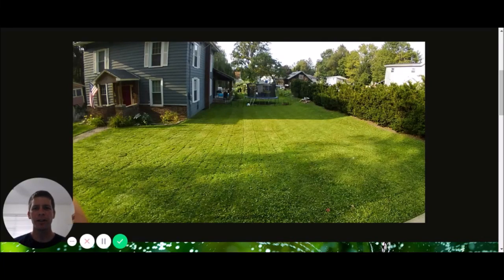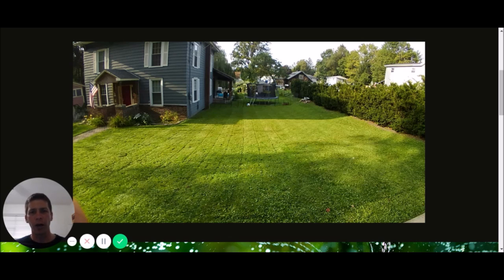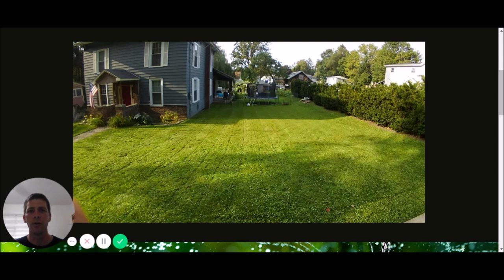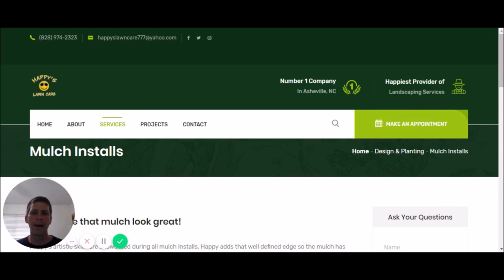Lawn Care Business Website Tips and Reviews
Check out these lawn care business website tips offer by a web designer who created my If you are looking to hire a web designer, check out They have been very professional and easy to work with in building my site.

Caveni provided a few website reviews that we discuss in this video which should give you some good information on how to improve your own lawn business website.